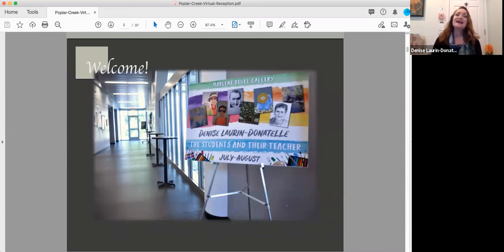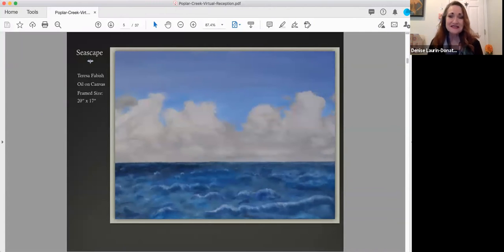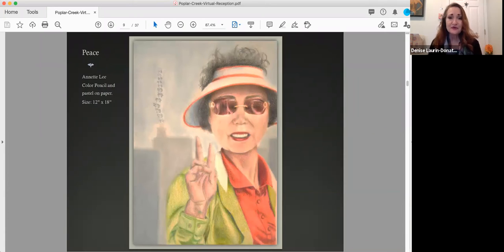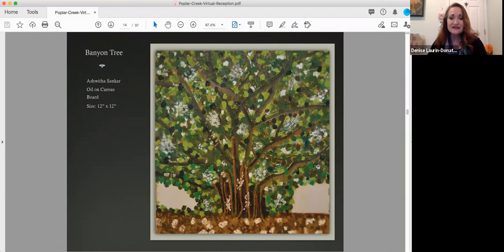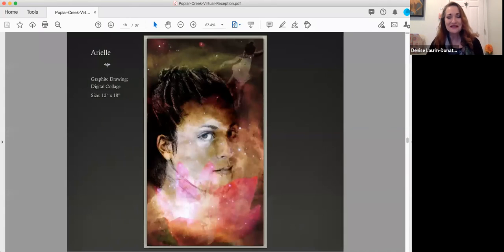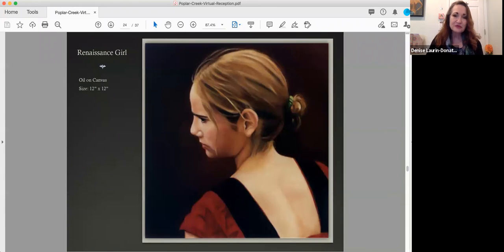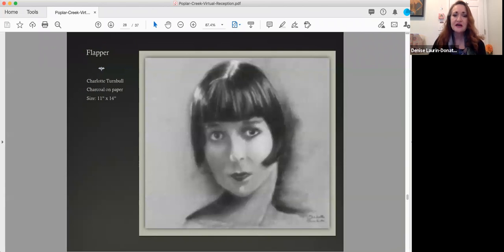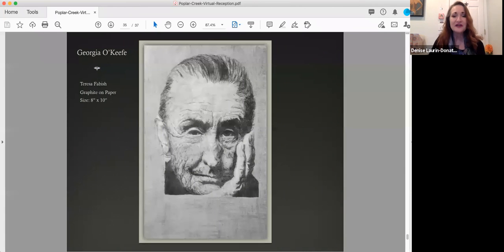Virtual Tour: The Students And Their Teacher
Join Denise Laurin-Donatelle in a virtual tour through her unique art exhibit "The Students and Their Teacher" at Poplar Creek Public Library.